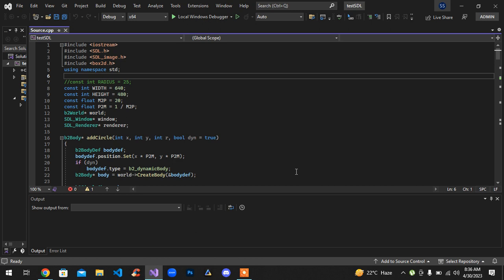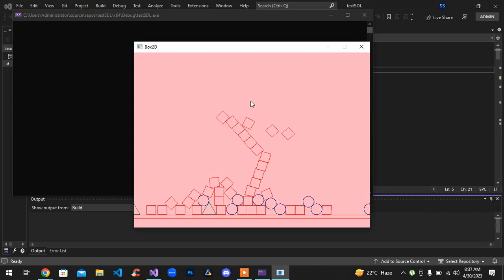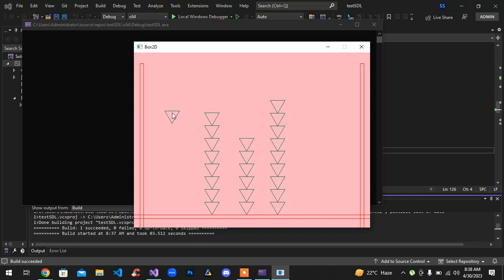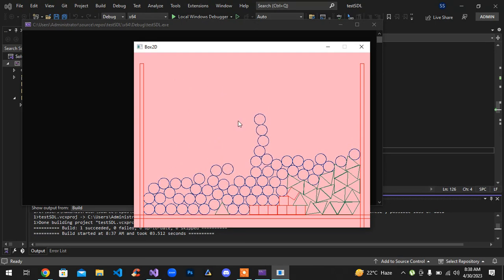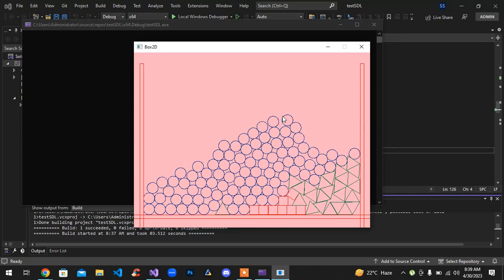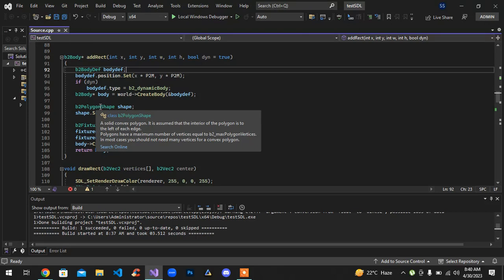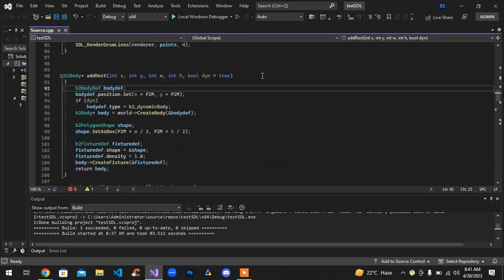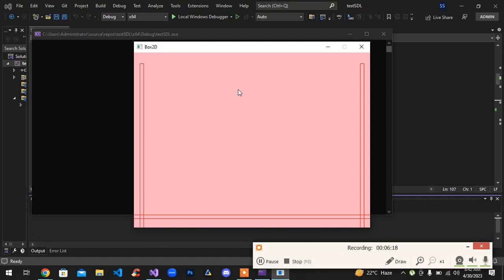HU OOP Project - Week 3 progress video